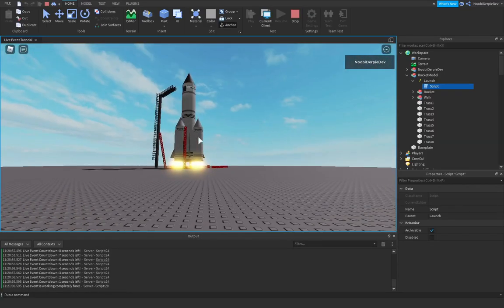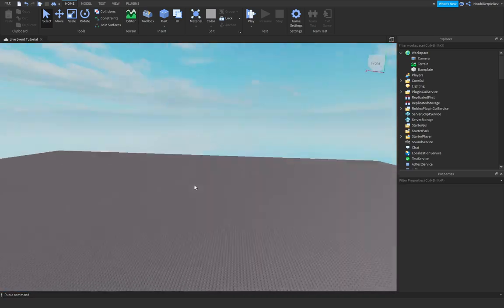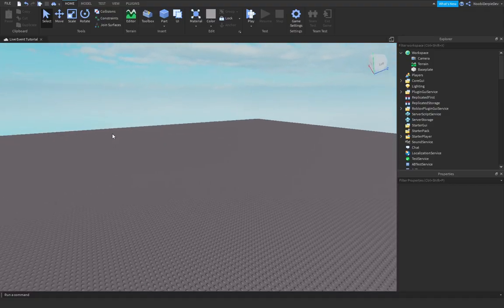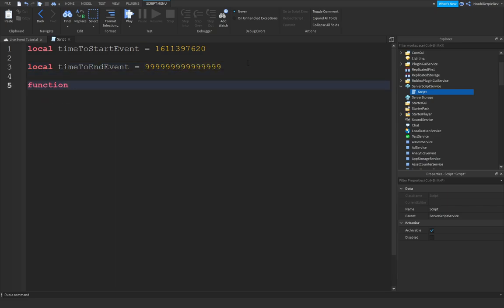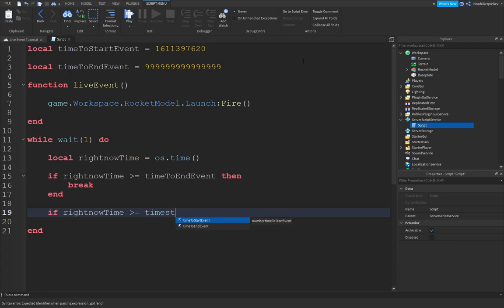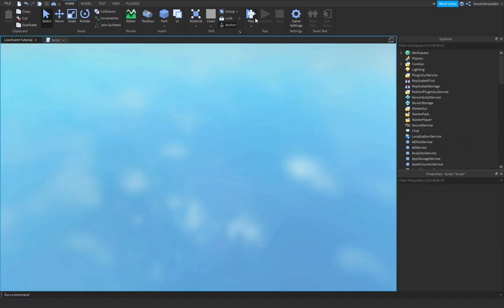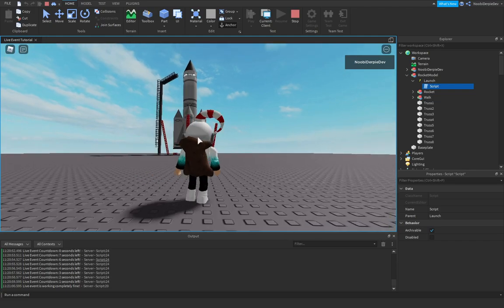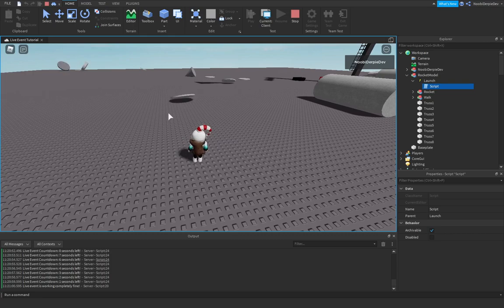ROBLOX STUDIO | How to make a Live Event [Rocket Ignition!]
📷 In this video I'll be making a simple Live Event with Rocket Ignition!

🎵 Music used in this video:
- Intro: Kygo Feat. Selena Gomez - It Ain't Me (Codeko Remix)
- Outro: Fourty Ast - Beyond the Stars
- Within: Vexento - Dancing in the Dark